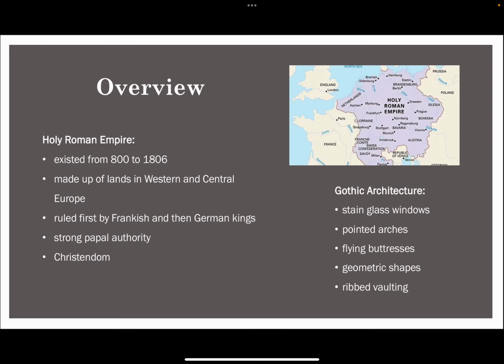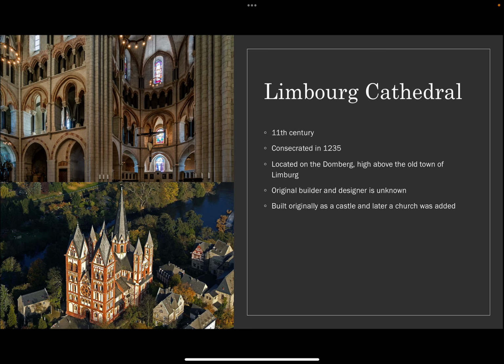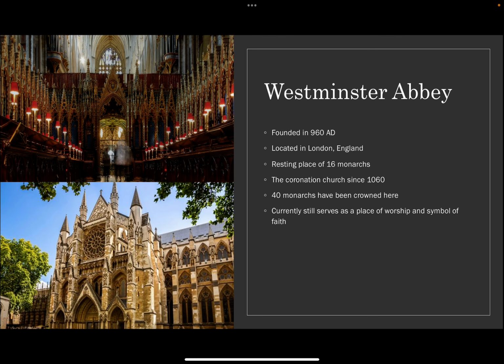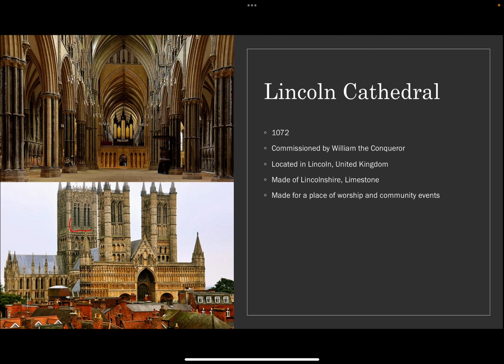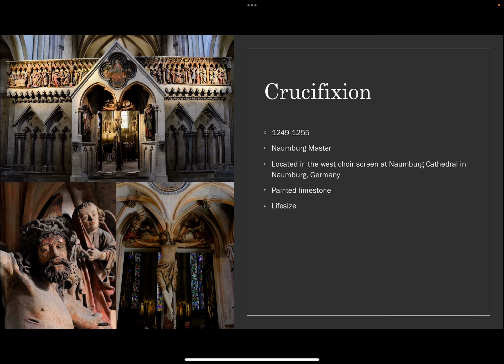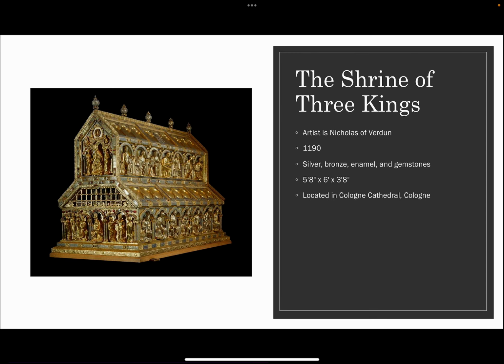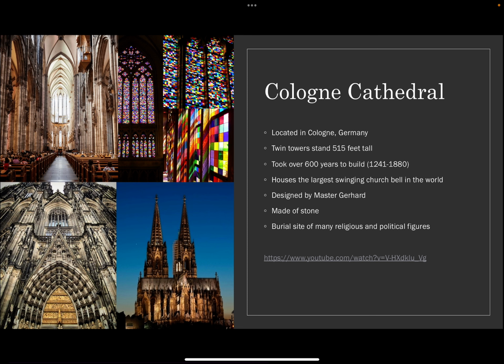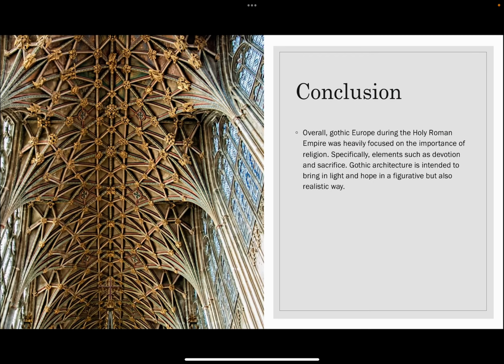December 5, 2024